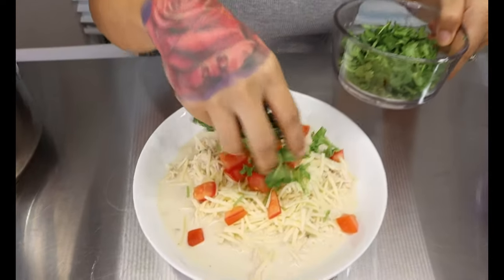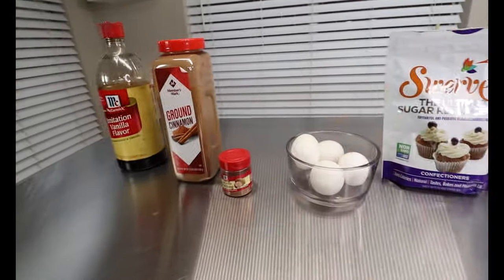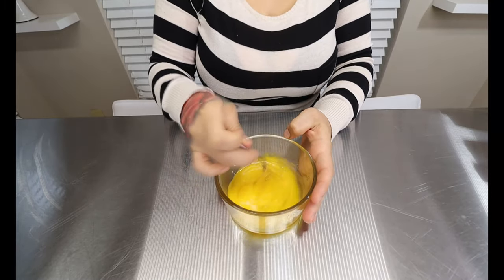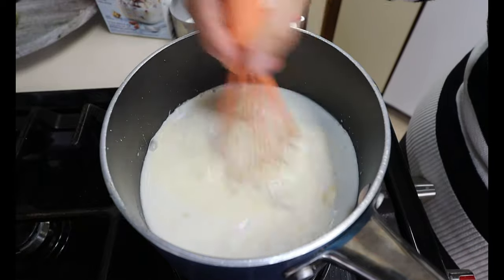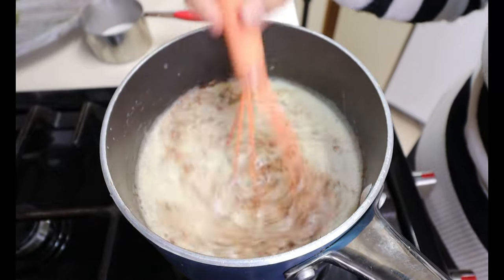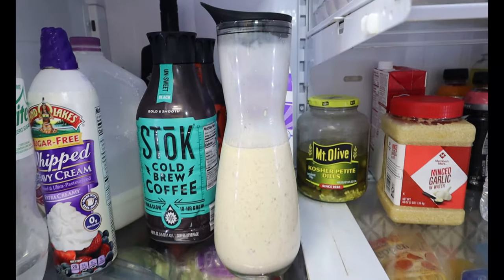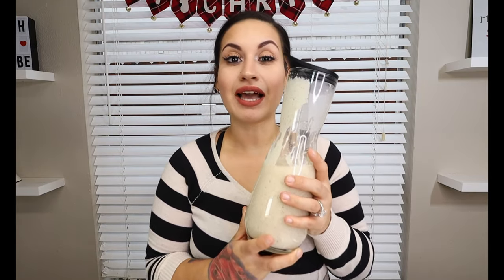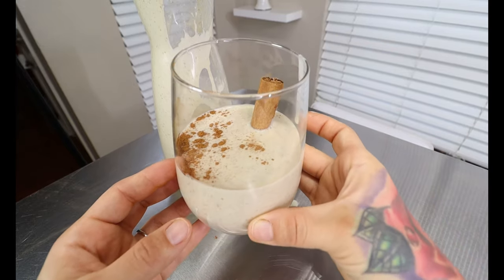Keto Eggnog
Ingredients:
2 cups of heavy cream
1 cup of unsweetned plain almond milk
3/4 cup of swerve confectioners sugar
4 large eggs
1/2 tsp of vanilla
1/2 tsp ground nutmeg
1/2 tsp of ground cinnamon

Chopper with Egg Separator:

Macros: 6 Servings (2/3 cup is a serving)
Calories 330| Fat 33g| Net Carbs 2.5g| Total Carbs 3g
 Dietary Fiber 0.5g| Sugars 2.5g| Protein 7g|

✨ Fan Mail Send To Business Address:
414 N Main St highlands tx, 77562

Keto Cereal!? & awesome keto snacks!